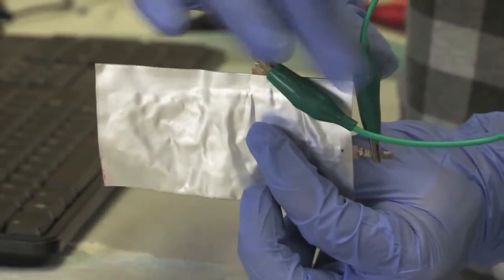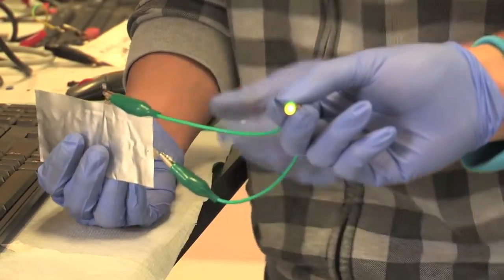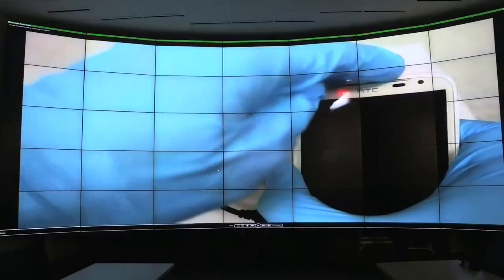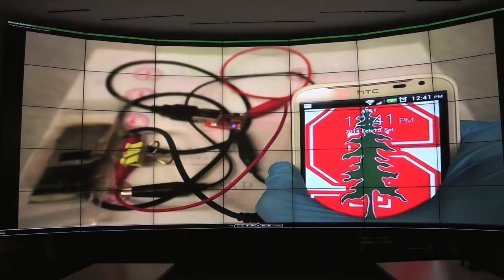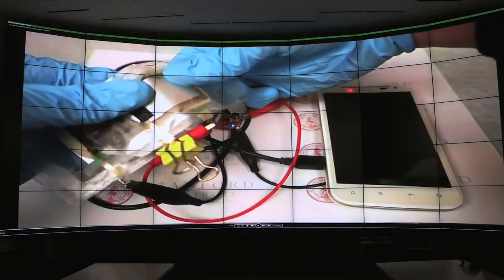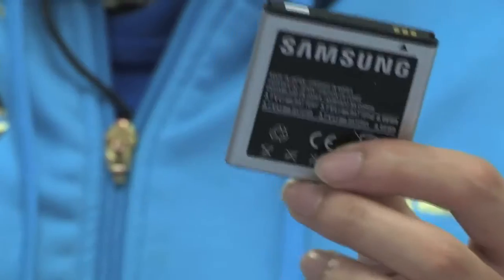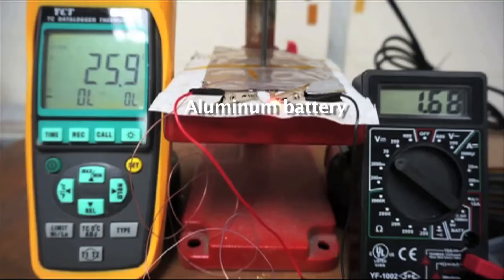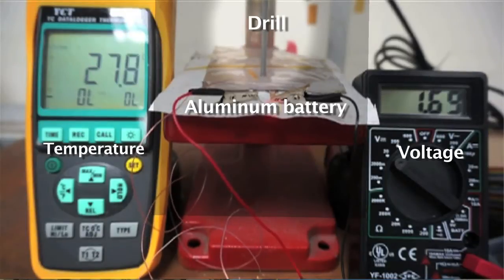Lityum İyon Pillere Alternatif Uzun Ömürlü Alüminyum Piller Geliyor